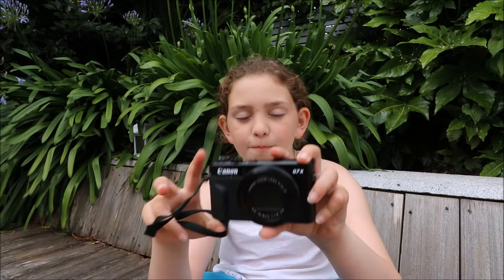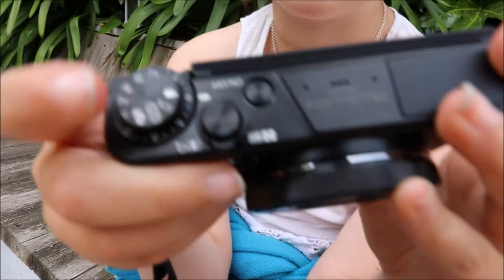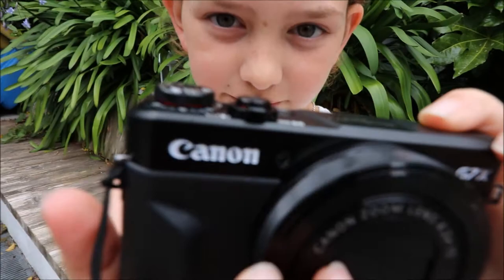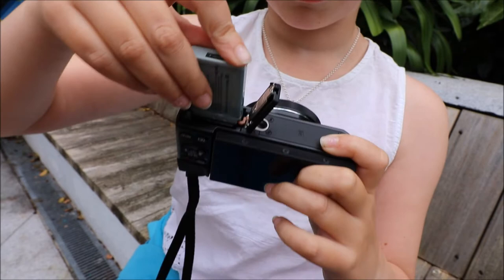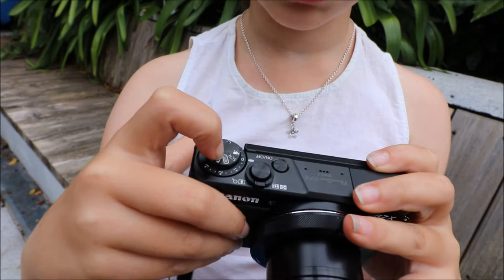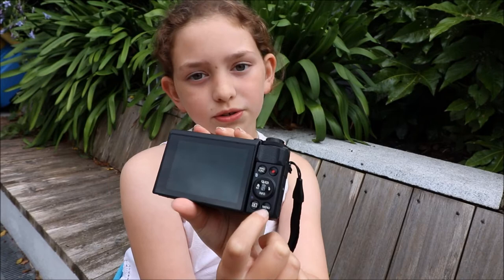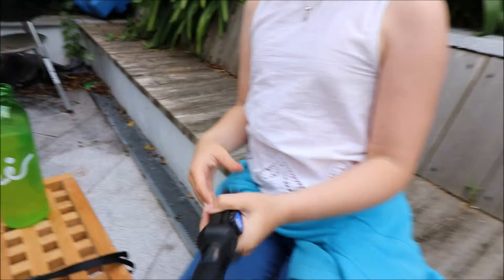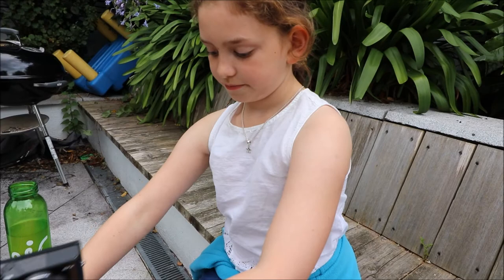Canon G7X review Episode 2